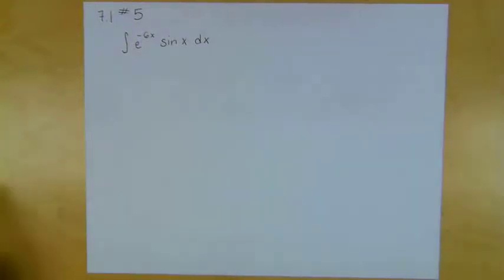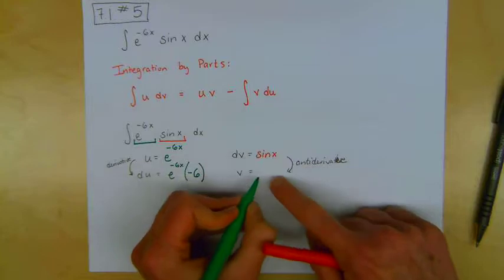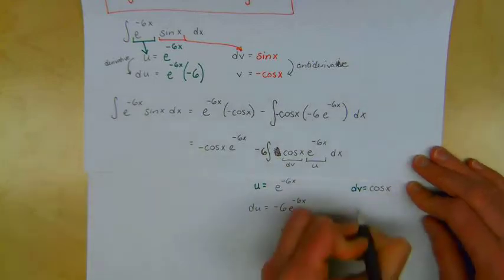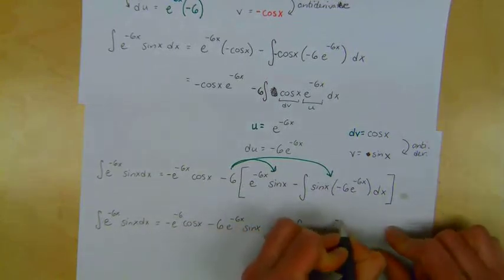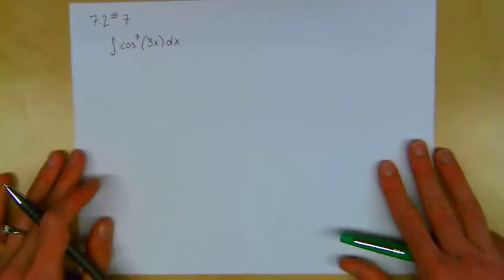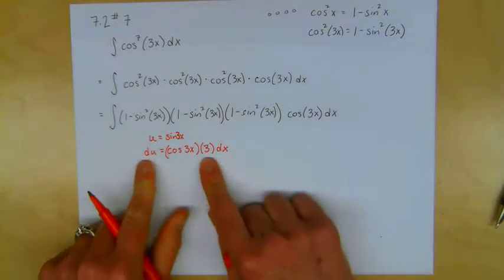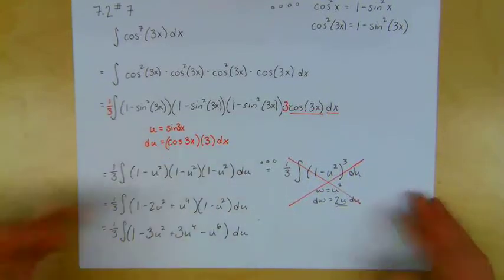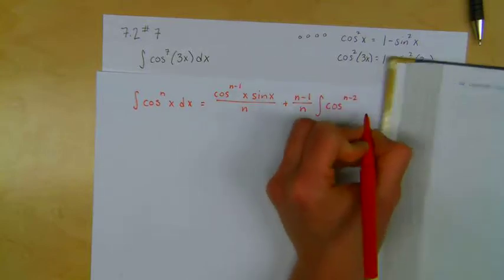Office Hours 7.1 & 7.2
Here are a couple more worked examples for integration by parts and trig integrals. Homework questions 7.1 # 5 and 7.2 #7.